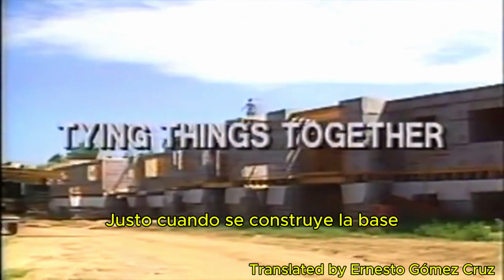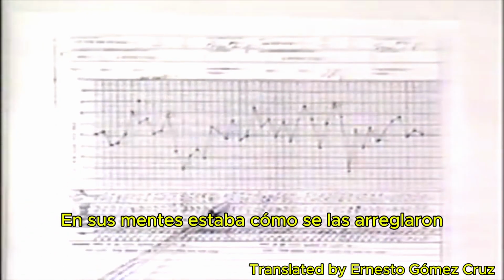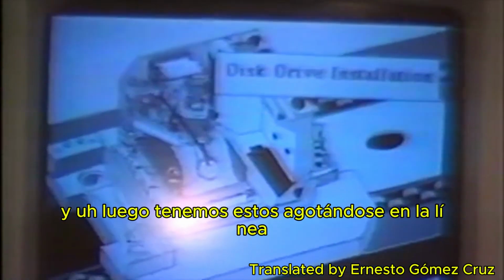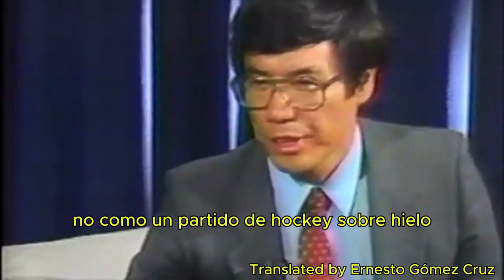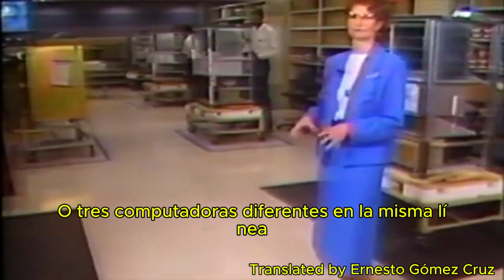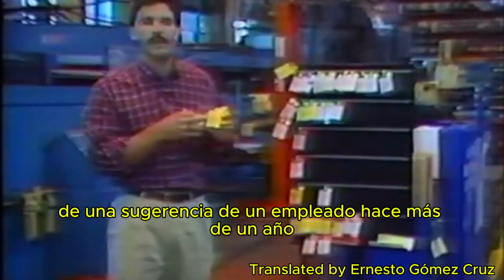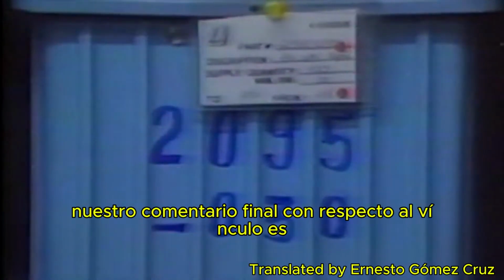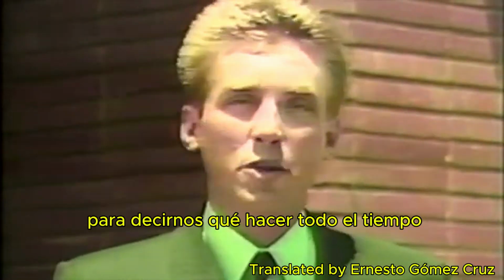07. Programación, inventario y Kanban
Esta sesión es la parte 7 de 10 sesiones del curso basado en el libro de Kiyoshi Suzaki "New Manufacturing Challenge"

En este video se aborda el tema de la programación de la producción, la administración y gestión de inventarios y finalmente el sistema Kanban para el JIT.

Este video material fue proporcionado directamente por el Sensei Kiyoshi Suzaki y está autorizado para que lo pueda difundir a través de este canal con fines educativos. Este material fue traducido al español tratando de respetar la esencia real del idioma original.